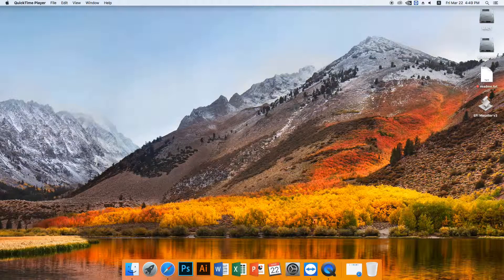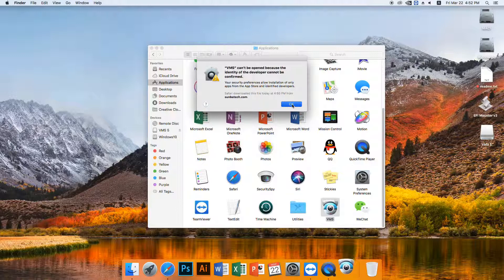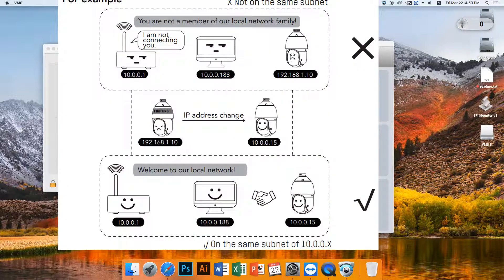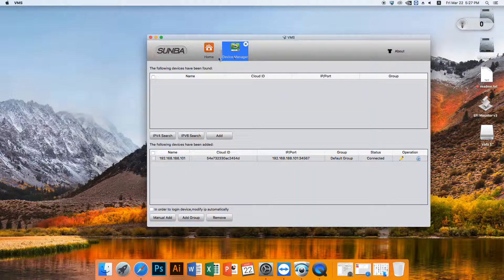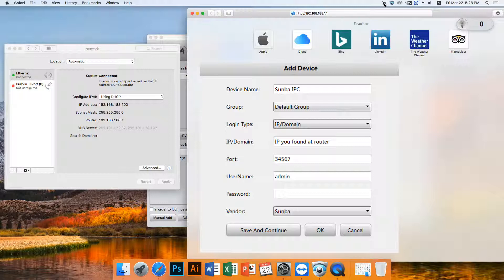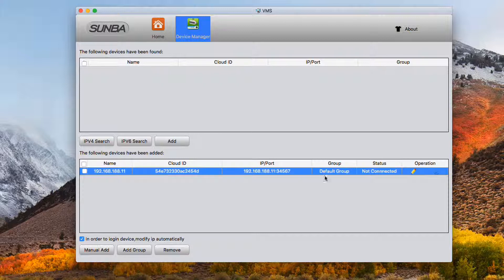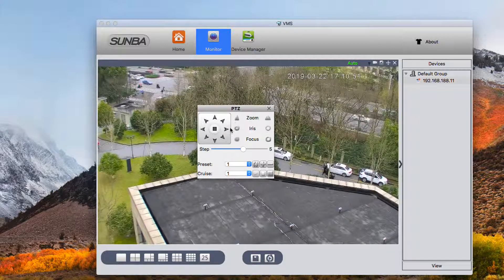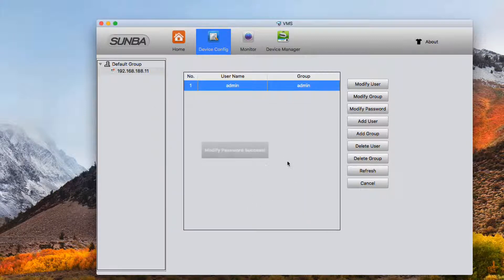[2019 Version] Sunba VMS for Mac IP Camera Setup Tutorial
This is for the new VMS for Mac tool.